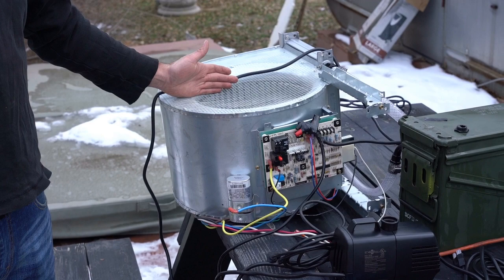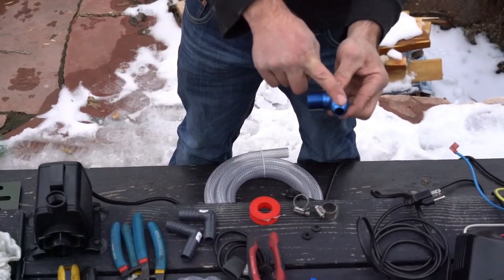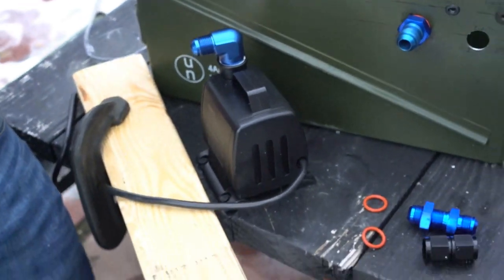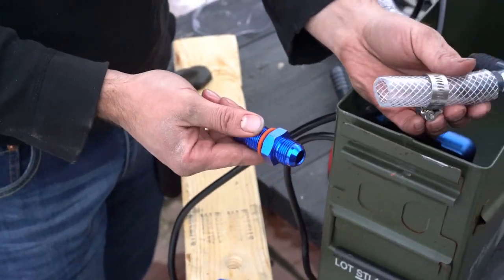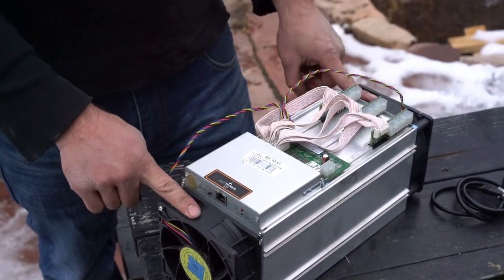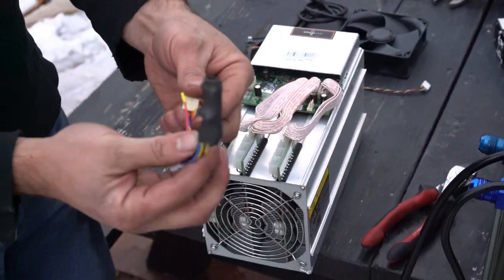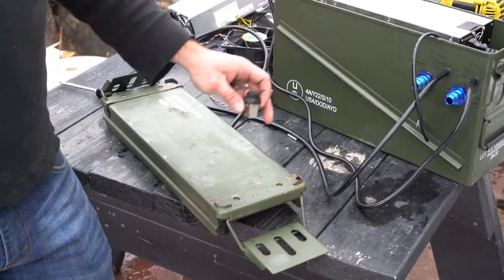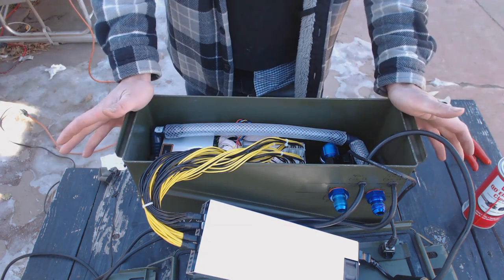Simple and Easy Oil Immersion Cooling for Quiet Bitcoin Antminer- How to build guide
Part 1 - The Oil Can

Simple and easy way to oil cool any cryptominer and eliminate the noise.

Buy me tools and coffee

BTC - 37NznQvKeJi8djLntFiVeTwgQWa8WTfnoJ

[parts list and drawing coming soon]

-You can now buy the fan eliminators with the pig tails

-40mm PA120 Ammo Can

-An10 Aluminum Bulkhead Fitting you will need two

-AN10 Coupler

-EcoPlus 1056 Pump

-AN10 to 3/4NPT Elbow - Try on Ebay nothing currently good on amazon

1/4 Grommets Please check to ensure its compatible with your cable and the proper drill hole
diameter first -Try your local hardware store

5/16 grommet - please make sure your power cord and grommet are compatible first and the proper drill size - Try your local hardware store

#210 Orings - You will need 4 either silicone or buna is fine, you can get these at your local hardware store

-10AN Hose Barbs You Will need 4 either angled or straight is fine depending on your preference or need

Ethernet Bulkhead
90 Degree Ethernet Cable

Plastic Elbows for the oil return, you can use any 3/4 elbow the ones I used are the PVC irrigation ones they are $1.20 at Home Depot

Parker PushLok -10 (16mm) Hose You can get this at any Hydraulic Supply or at the Parker Store

Radiator -30 Row -An10 oil cooler

Blower- Look on craigslist or ask your friendly HVAC person for a squirrel cage blower the smallest common one should be the best around 1/5hp and test fit it to your radiator